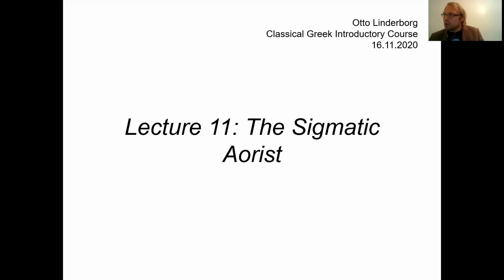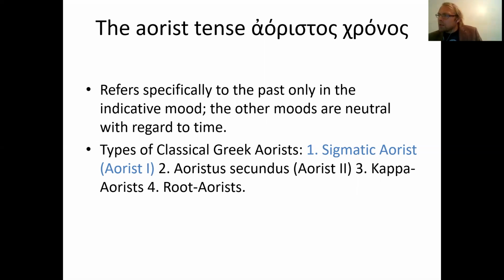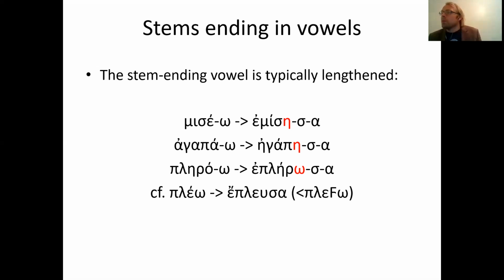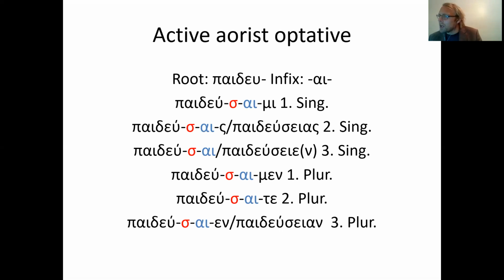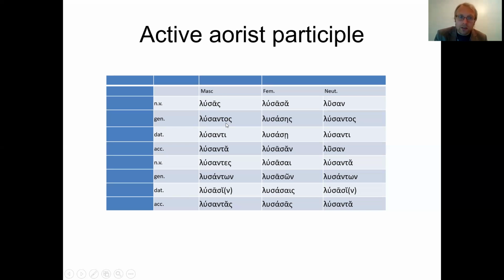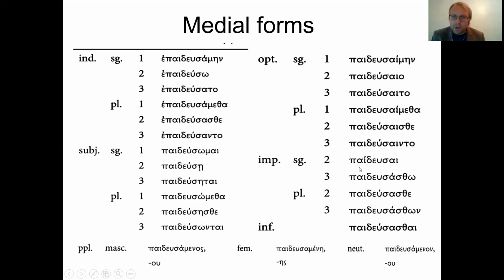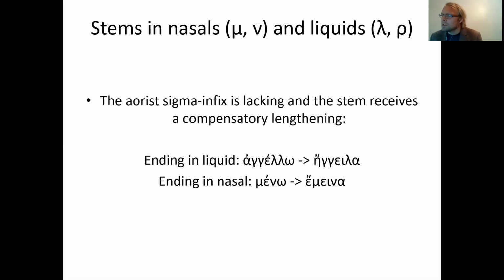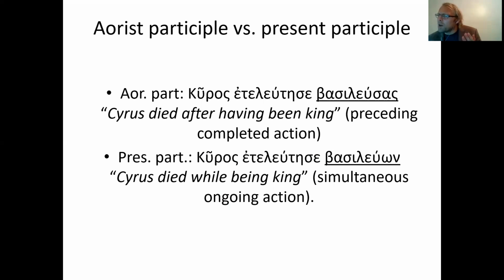Lecture 11: The sigmatic aorist in Classical Greek (aorist 1)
This is Lecture 11 of a comprehensive Classical Greek Introductory Course.